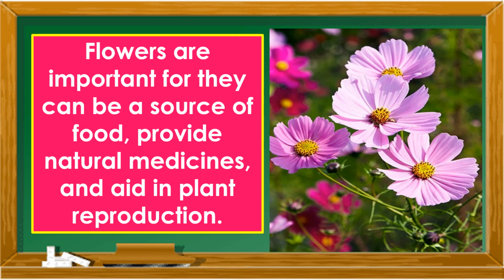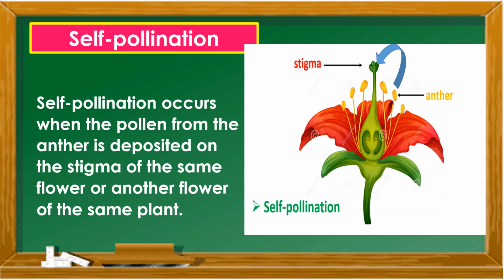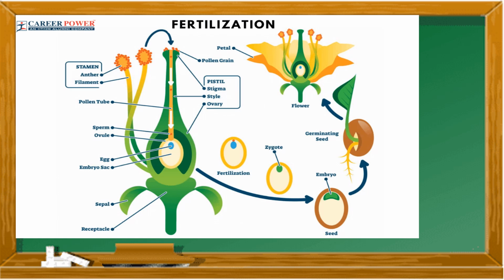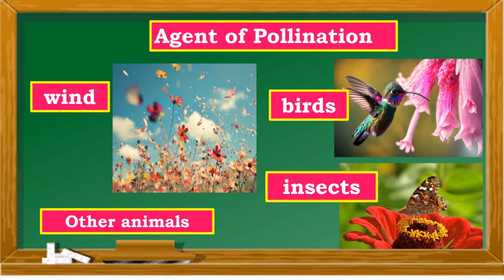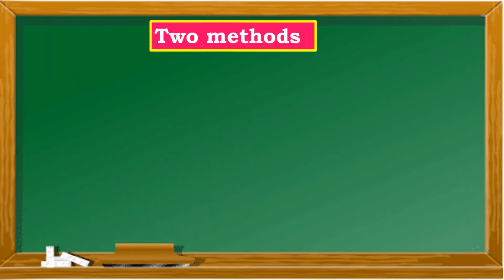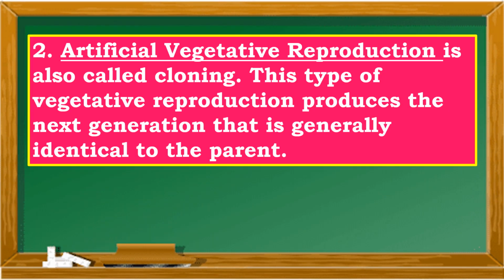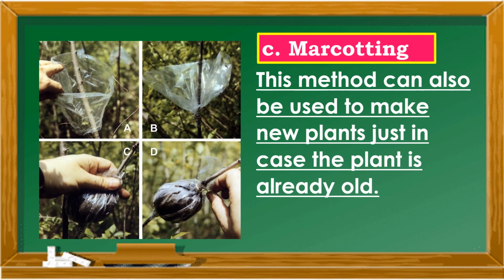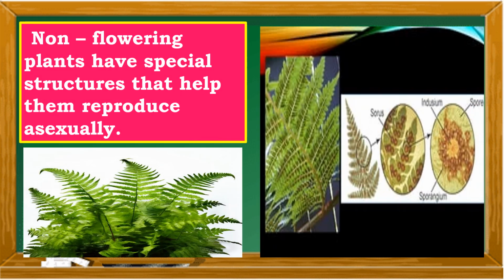SCIENCE 5 Q2 W6_Modes of Reproduction inFlowering and Non-FloweringPlants